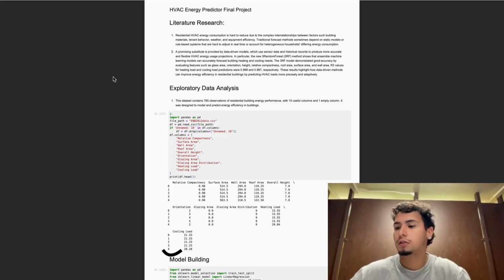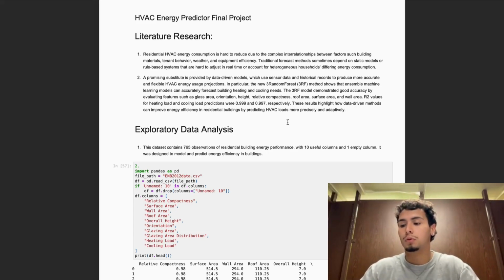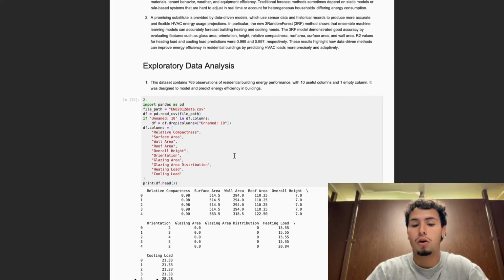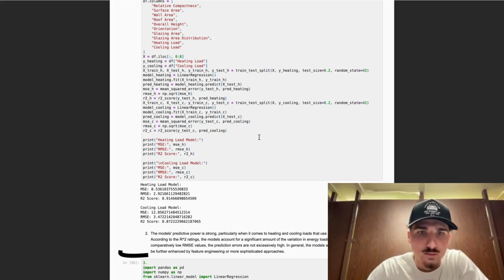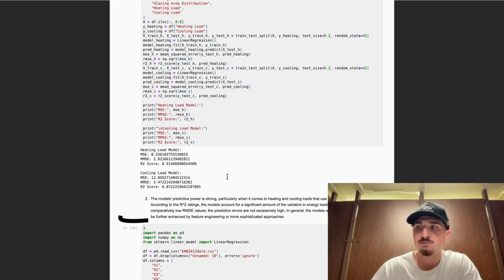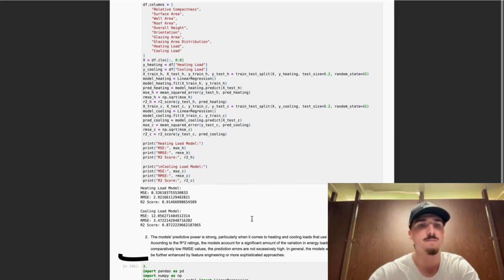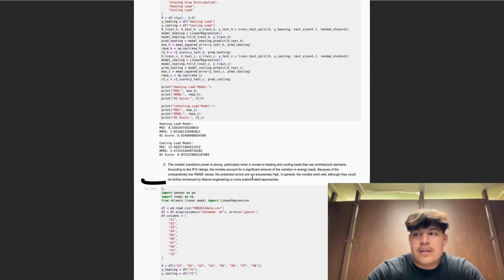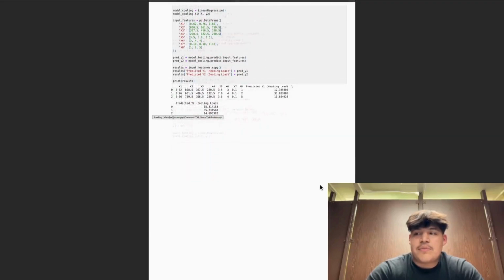HVAC Energy Predictor Final Project Video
HVAC Energy Predictor